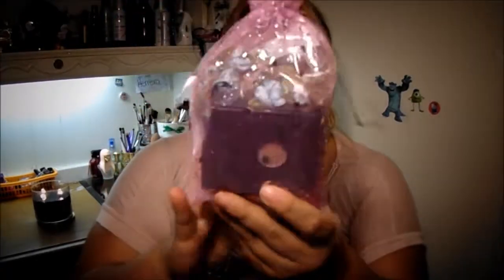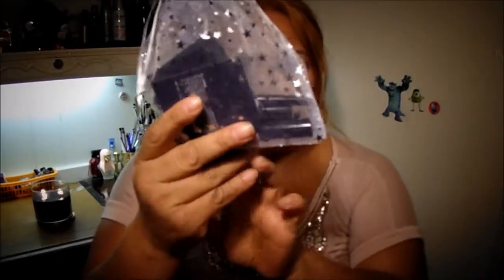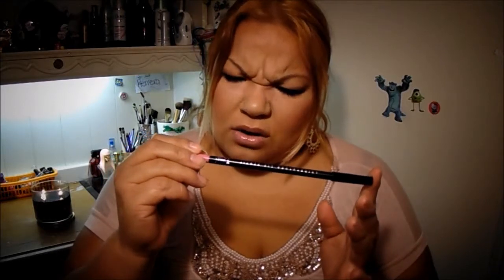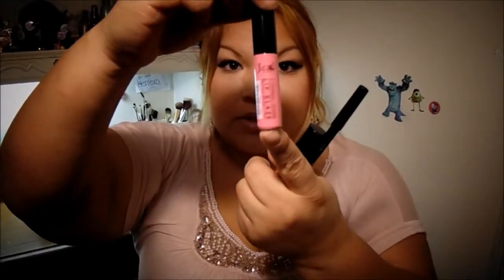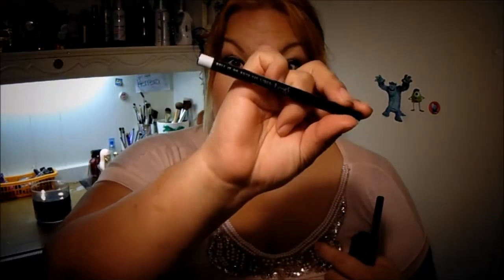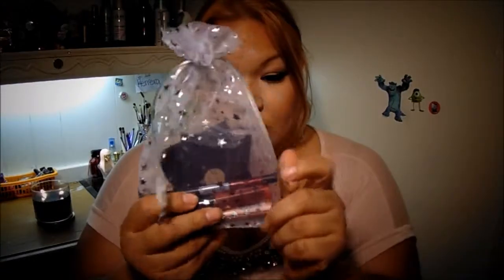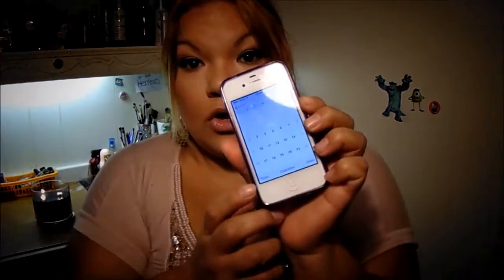give away time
hi everybody I am sorry it is late but I got it up and I like you all know that this is my first giveaway and want you all to know that I brought everything with my money ok the rule's are you need to subscribe to my channel and my instagram and is natasharios82 and that's is I wish all luck and  leave a commit so that I know you inter ok good luck again